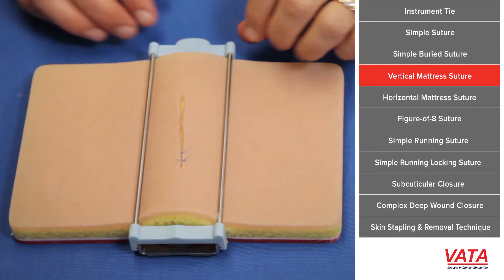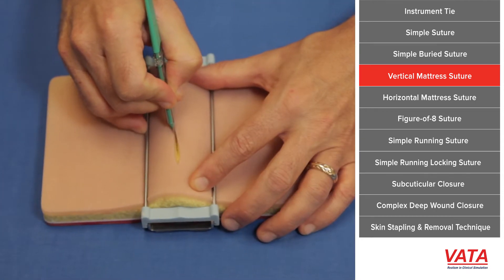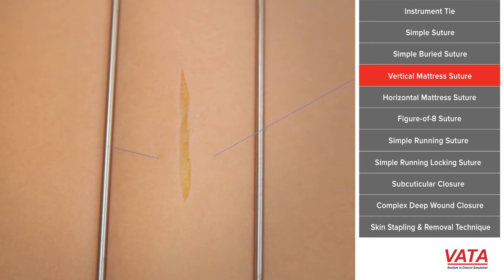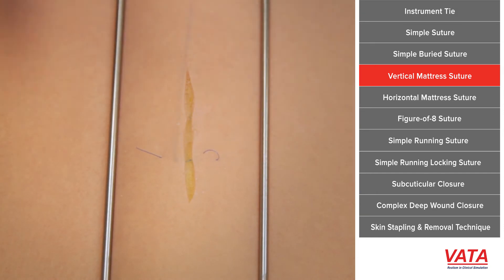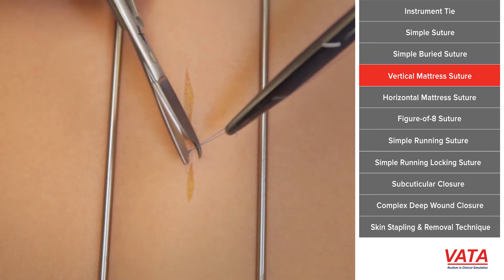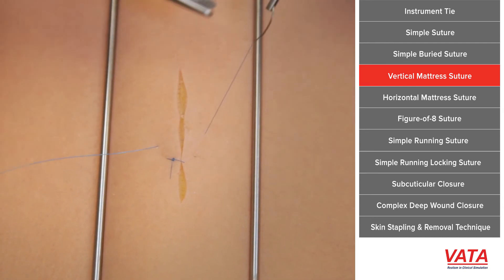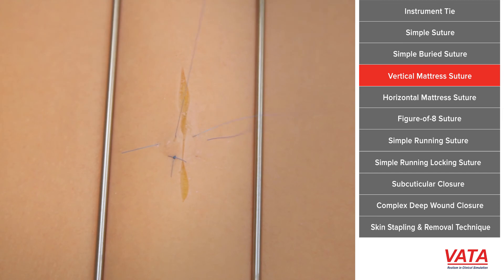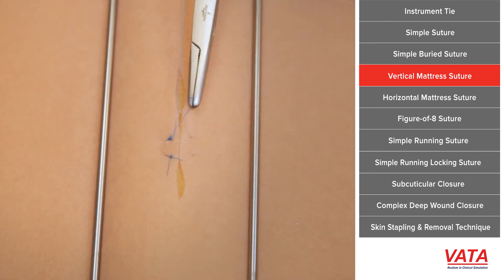Vertical Mattress Suture - Learn Suture Techniques - VATA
Vertical Mattress suture technique demonstrated using VATA’s 3500 Suture SkillsTrainer, a convenient and high-quality solution for learning and mastering suturing. Course Instruction by Dr. Michael Zenn.

Navigation Links for Suture Techniques Course:

11) Skin Stapling & Removal Technique